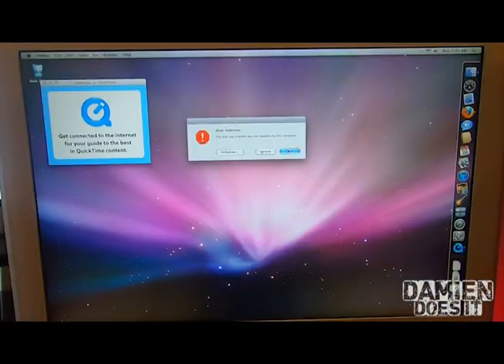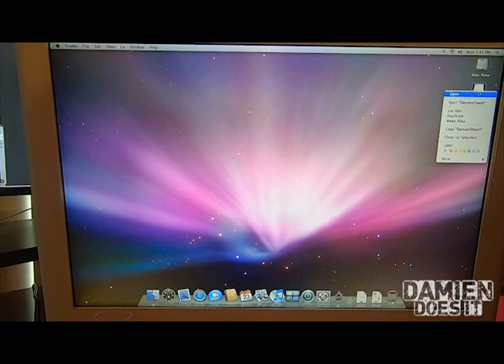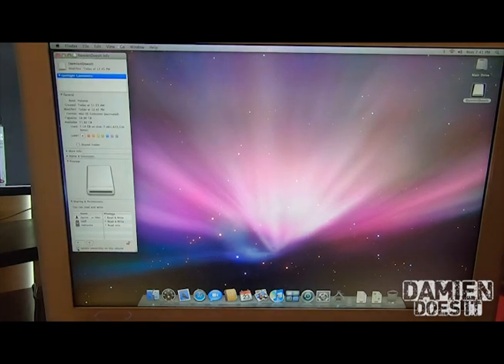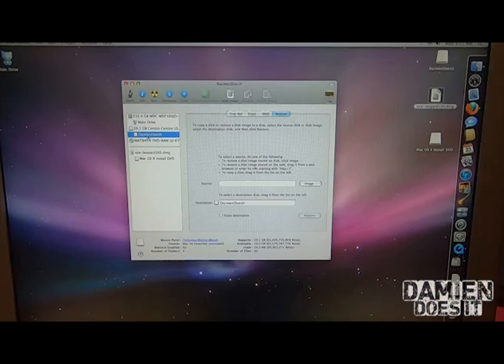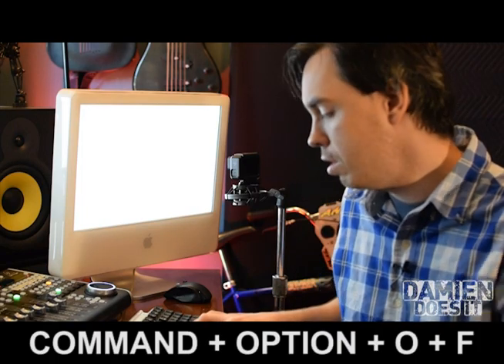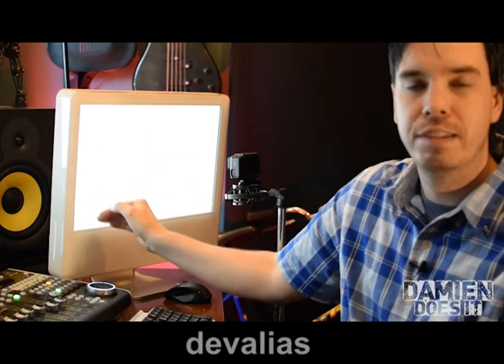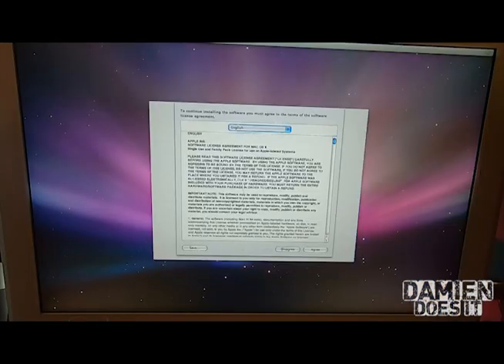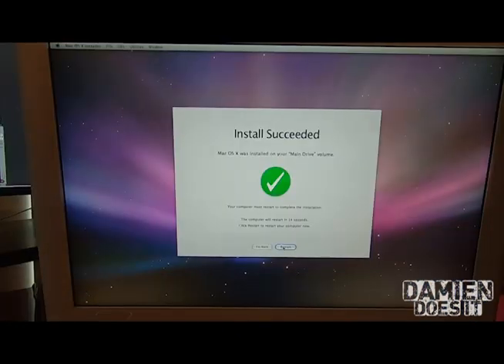iMac G5 OS X 10.5 Leopard Clean Install From a USB Drive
I have a 2006 iMac G5 that has been getting more and more sluggish as time goes by. I've been wanting to install a fresh copy of OS X on it for a while.

In this video I'll step you through the process of formatting the USB stick in order to make it bootable on the Mac, mounting the OS X install and copying it to the USB drive as a bootable volume, and what to do when a Control restart won't show your volume in the boot menu.

The iMac I have is a non-Intel PowerPC, so I'm limited to OS X 10.5.8.